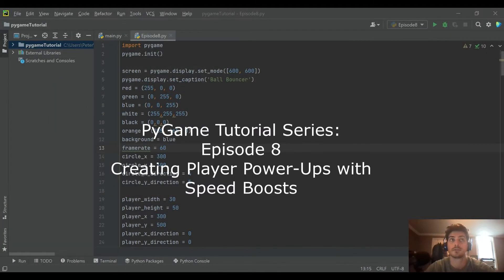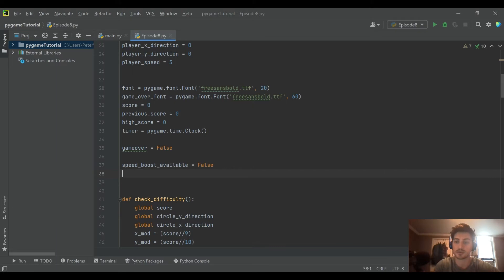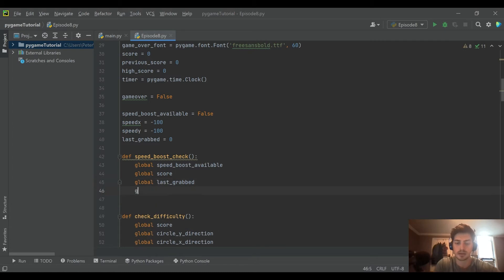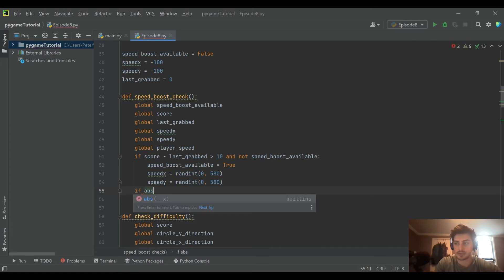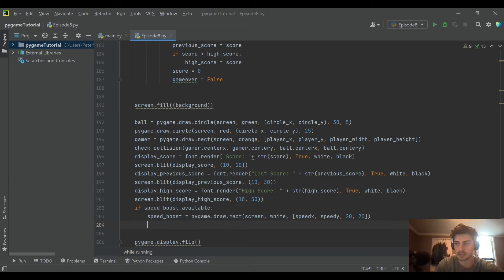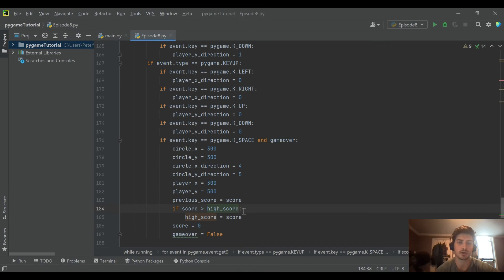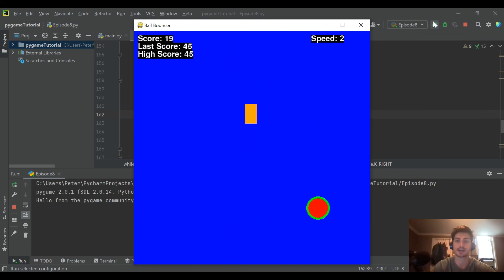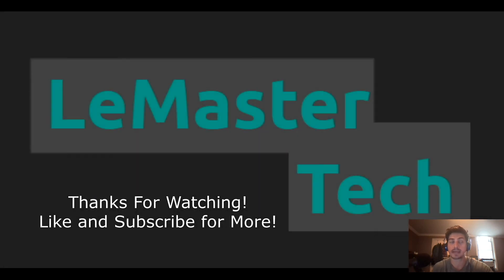Python Pygame Tutorial - Episode 8! Creating Player Power-Ups and Collectible Speed Boost Objects!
Learn to develop video games using python and pygame!! This is episode 8 in an intro to Pygame series from LeMaster Tech. This episode covers creating code to allow the player to collect speed boost objects after a certain score is achieved to act as power up objects for improving gameplay as difficulty also increases!